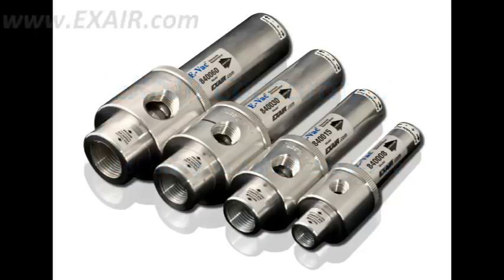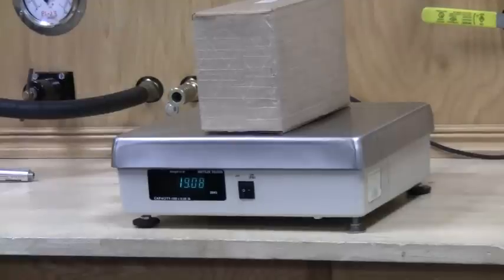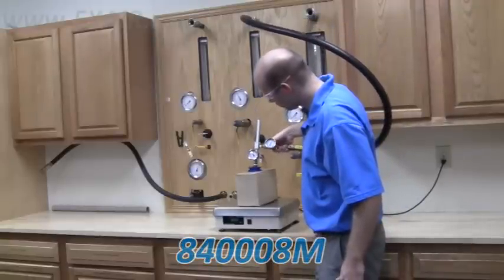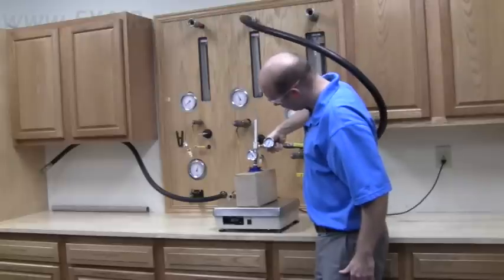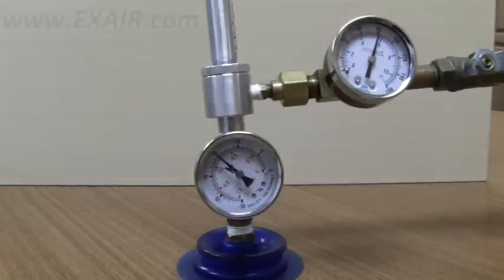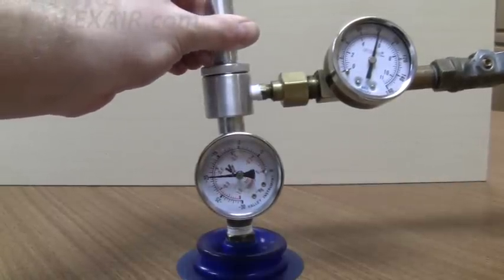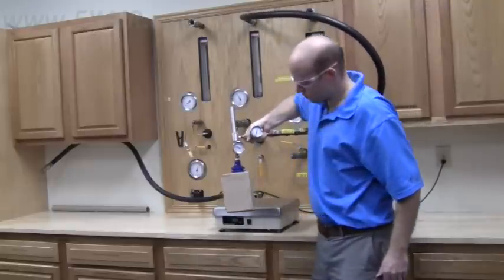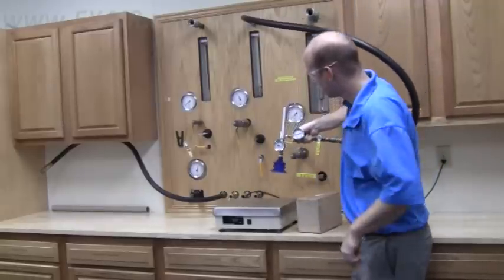Adjusting an Adjustable E Vac Video